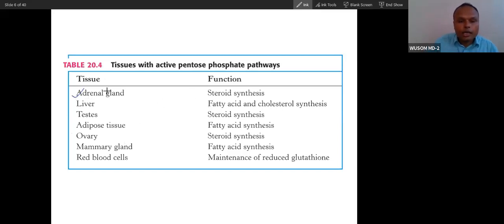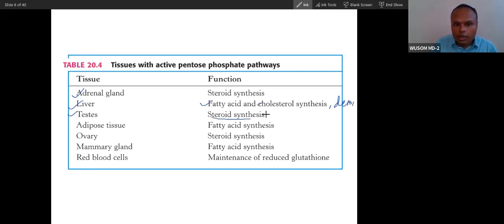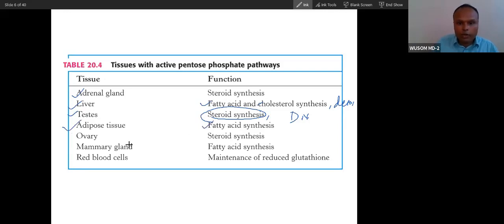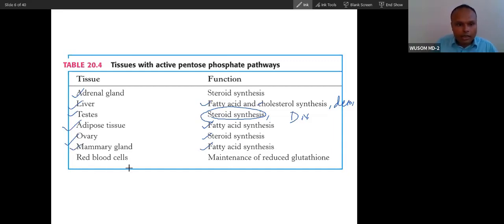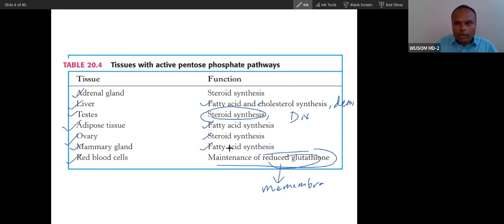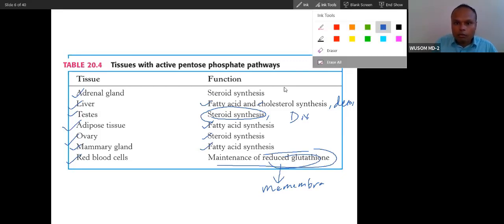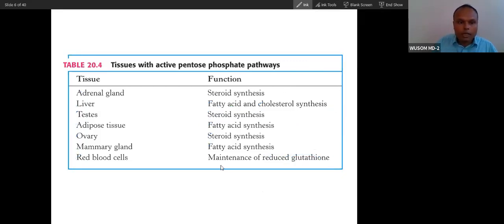Tissue where HMP shunt is very active USMLE step1